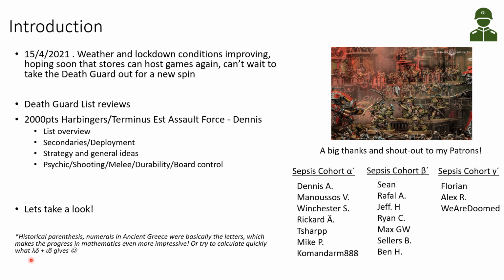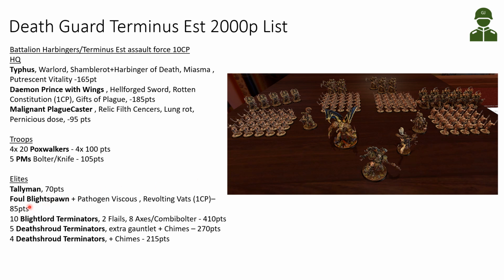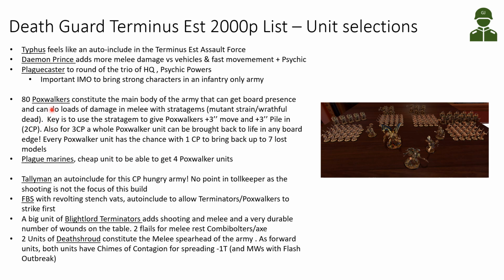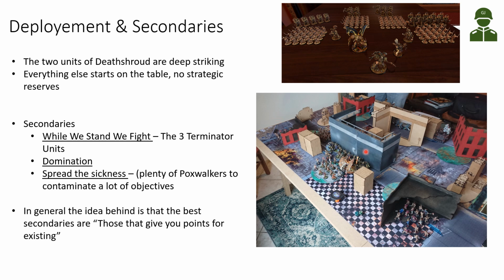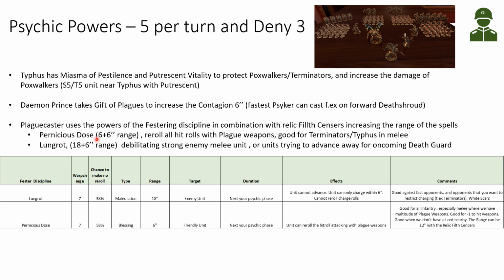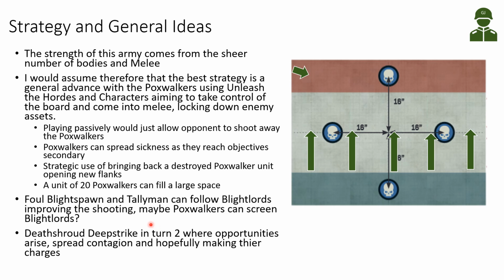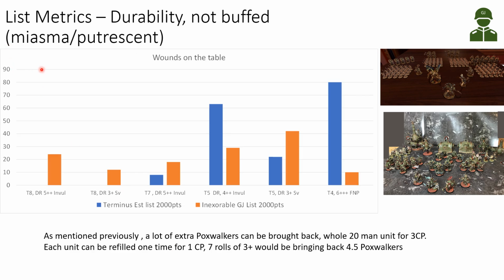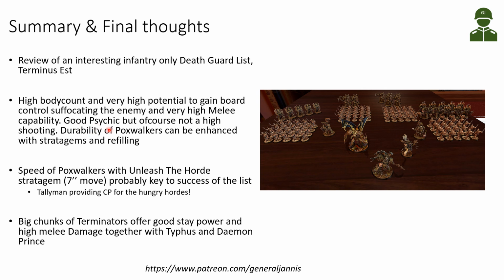2000pts Death Guard list review Terminus Est - Death Guard tactics - Warhammer 40k 9th edition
Reviewing a 2000pts Death Guard Harbingers/Terminus Est assault force army list.
Terminus Est ofcourse being an non-vehicle list.

Discussing the list buildup, secondaries, strategies and key ideas for the list. Also looking at the metrics for the list like potential damage output and wounds on the table.

What are your thoughts on this list?

0:00 Introuction
2:40 List 2000pts
11:16 Secondaries, deploy, strategy
18:16 List metrics
23:52 Summary Final thoughts

and take part in the discussions of the roadmap as well as getting access to library of results and other material